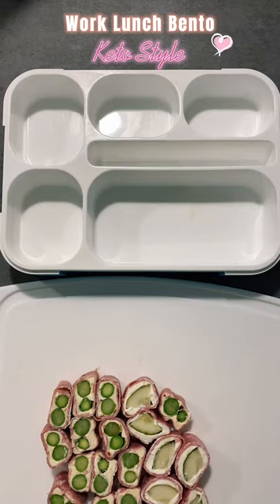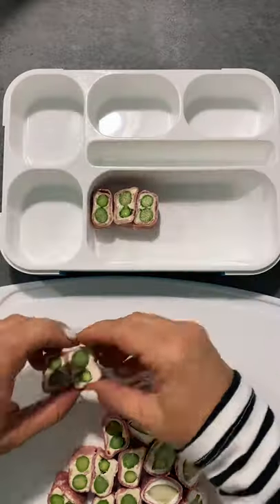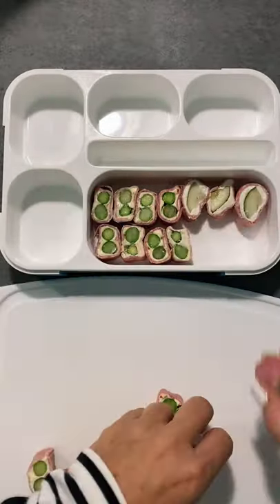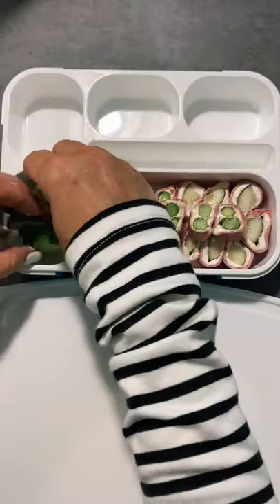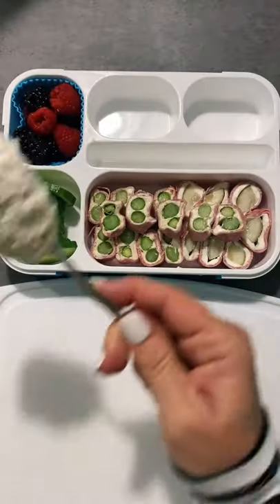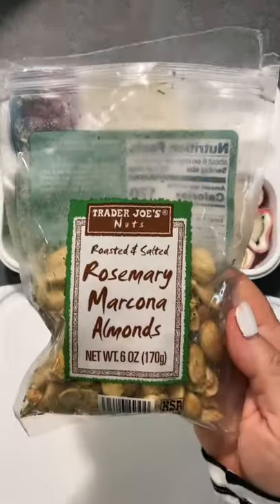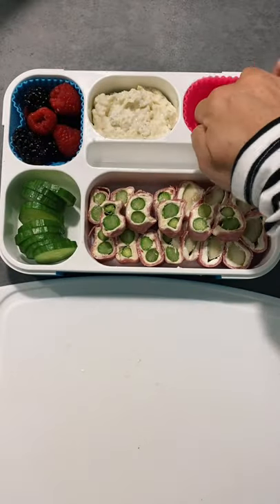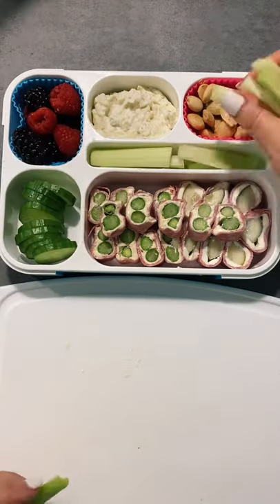Packing my KETO Low Carb Bento Box #3 | 9-5 Work Lunch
In this video I pack my work lunch bento box following a keto / low carb lifestyle.

Packing a daily lunch bento has been a total game changer for me -- easier cleanup, healthier options, money savings and no more hassles with multiple containers & lids. (or forgetting them in the work fridge or back seat.)  With just a little prep, you can enjoy a fun variety of portion-controlled foods and ensure you have healthy options to fuel a busy work or school day.💚  If you receive any inspiration from this video, I'd love to hear about it!

CURRENT PRODUCTS I USE:
6 & 3 Compartment Bento Large & Mini (2 Pack)
3 & 4 Compartment Large Bento: (2 Pack)
Salad Bento Bowl
Silicone Variety Muffin Liners
Square Silicone Baking Cups
Mini Sealable Containers
Mini Salt & Pepper Shaker
Travel Spork (3 Pack)
Insulated Lunch Bag

BENTO DESCRIPTION:
Salami Sushi:
Publix Hard Salami, Good & Gather Herb Cream Cheese w/ Blanched Asparagus
Publix Hard Salami, Philadelphia Cream Cheese w/ Dill Pick Spears
English Cucumber Rounds
Fresh Raspberries & Blackberries
Trader Joes Jalapeno Artichoke Dip
Trader Joes Truffle Marcona Almonds
Trader Joes Rosemary Marcona Almonds
Celery Sticks

- Tia ♡